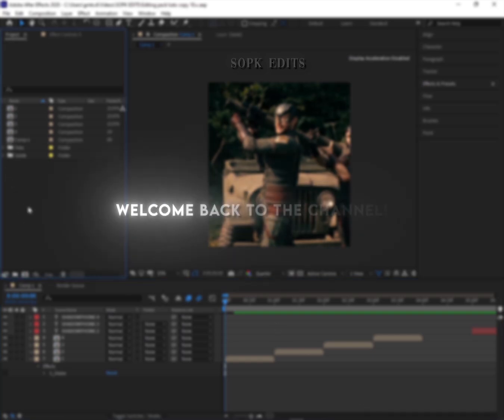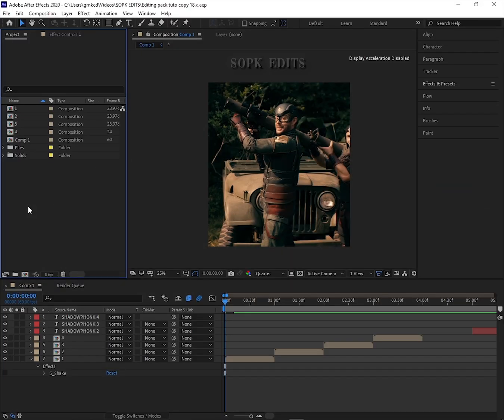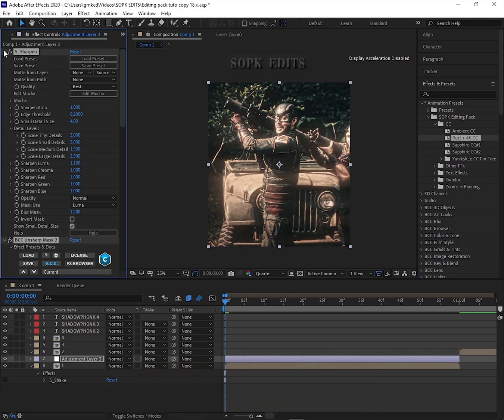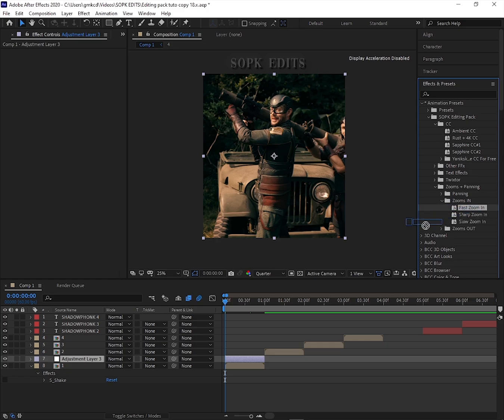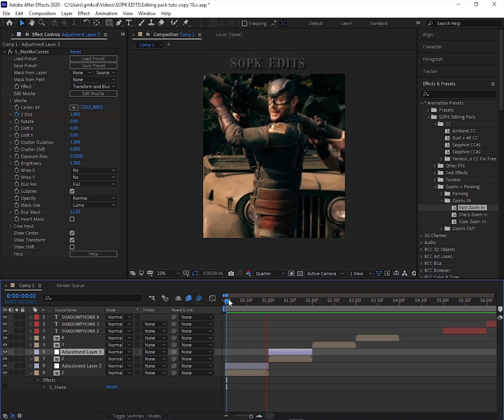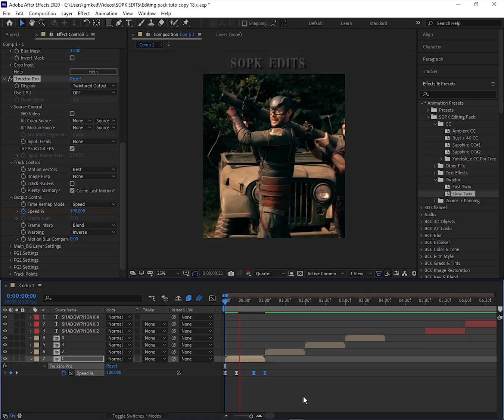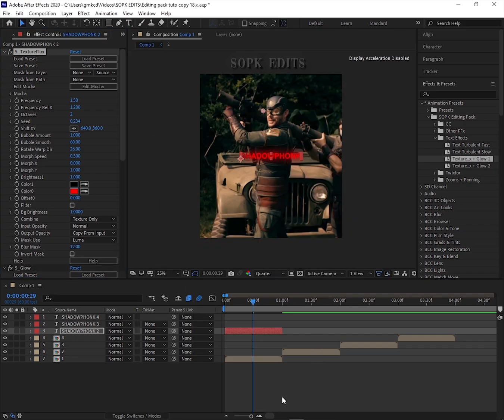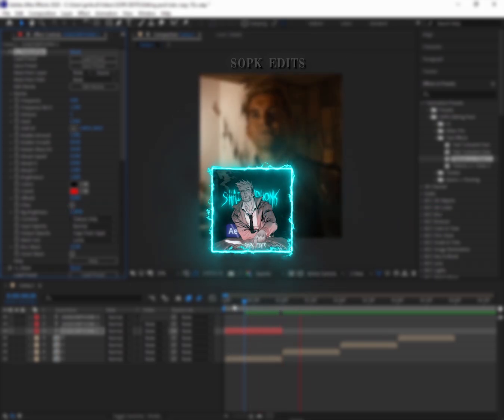SOPK - EDITING PACK Tutorial for 1K Subs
Installing The Presets
 - Copy the Folder and Paste It to,
   C:\Users\[user]\Documents\Adobe\After Effects [version]\User Presets

⚠️ Pasword for the zip is in the video don't skip it.

Dark Resonance by Ghostrifter Official & Devyzed
  / devyzed
Creative Commons — Attribution-NoDerivs 3.0 Unported

🎵 Track Info:

Title: Dark Resonance by Ghostrifter Official & Devyzed